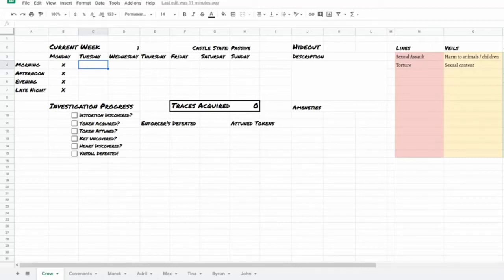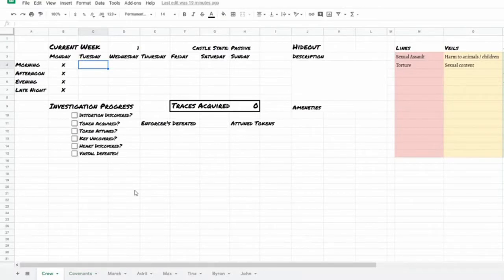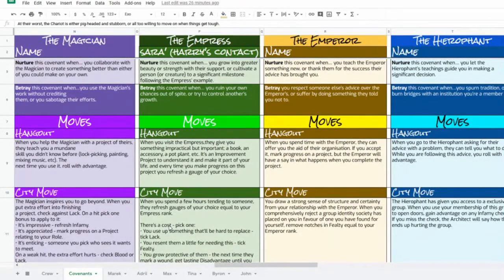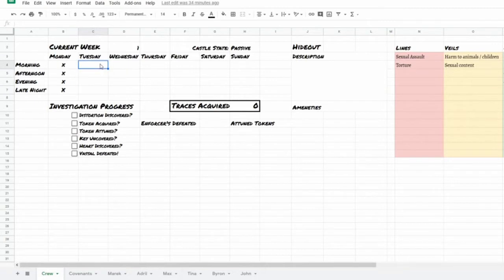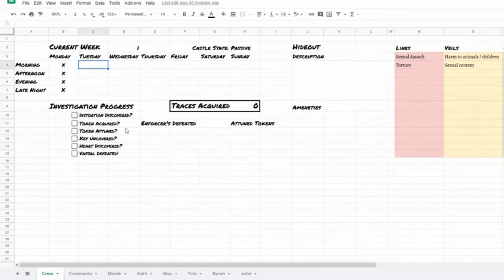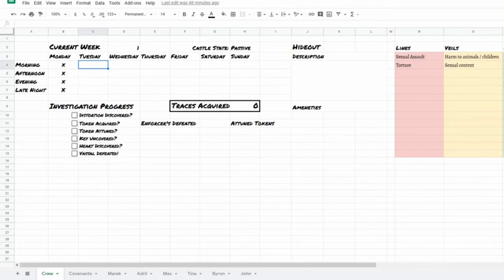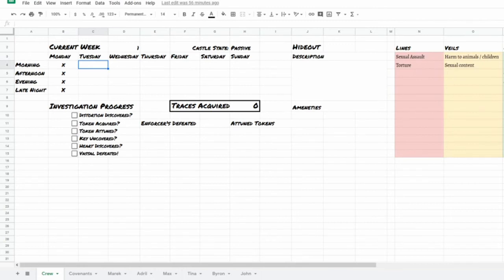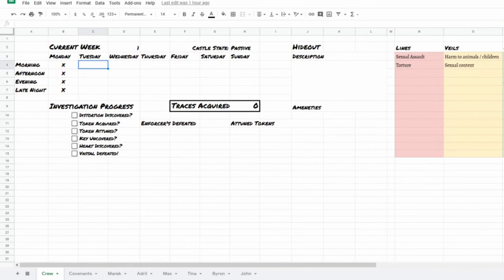Voidheart Symphony - Session 2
Voidheart Symphony is a ttrpg loosely inspired by Persona.